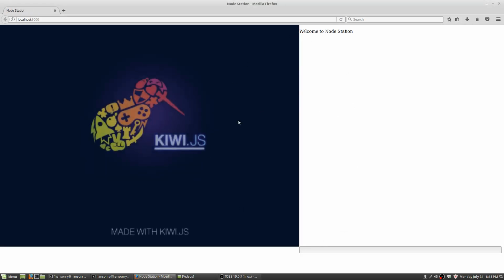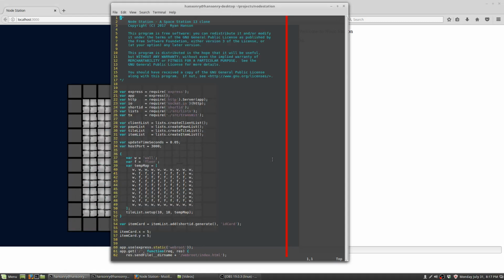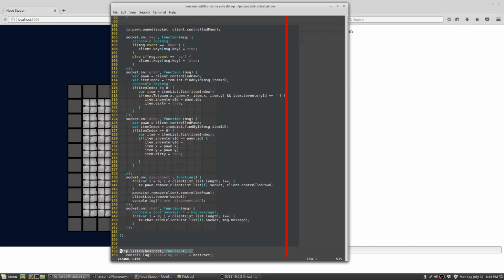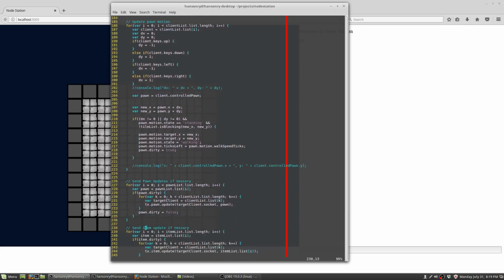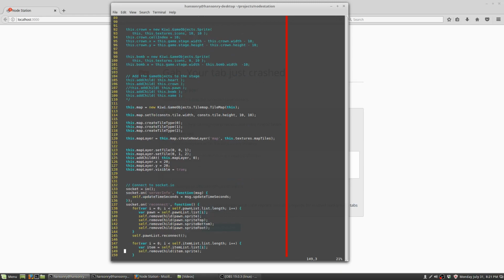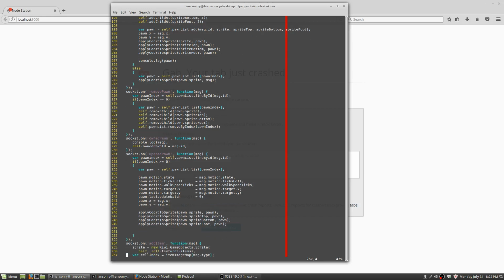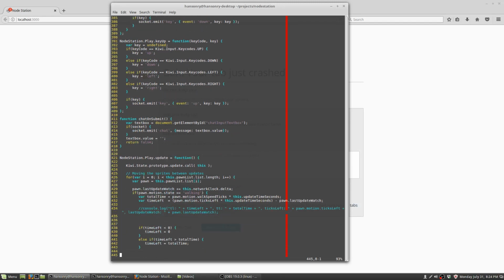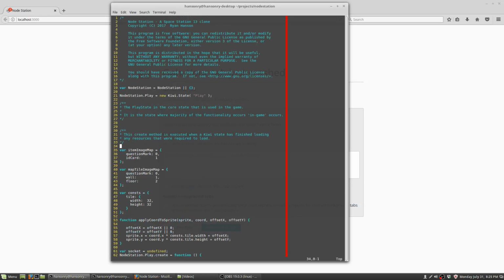Node Station Progress 2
My second node station video

I will not be able to keep making videos at this pace. The code base is small right now and easy to change. That will soon come to an end. It won't make sense to show tiny changes.